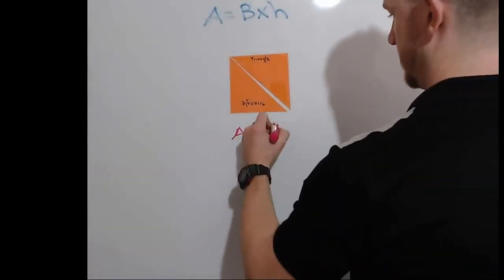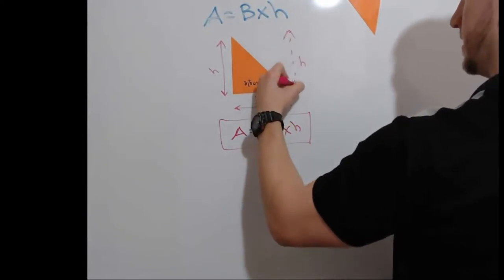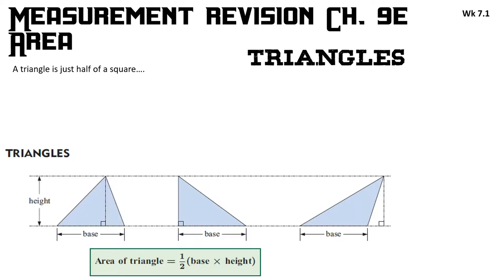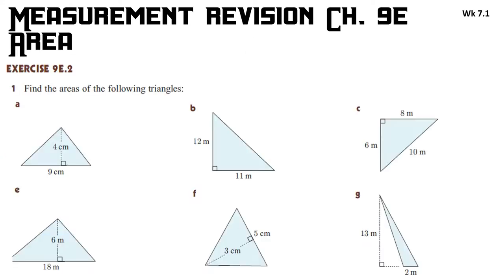Measurement lesson 4 triangle area